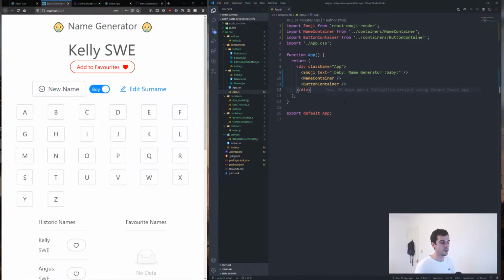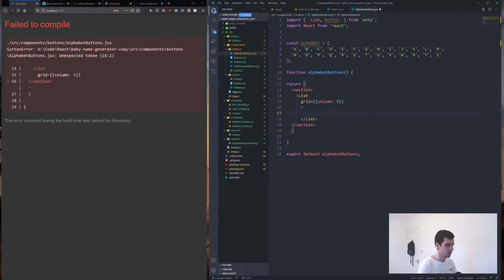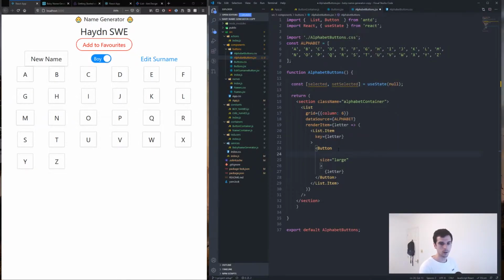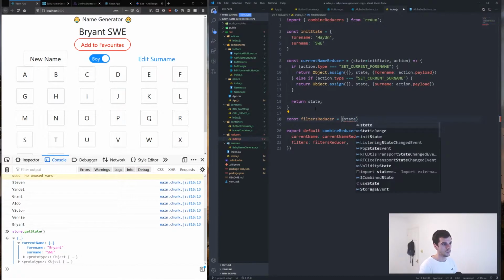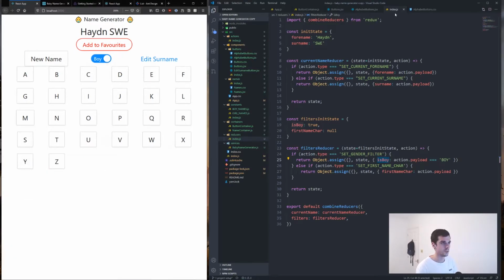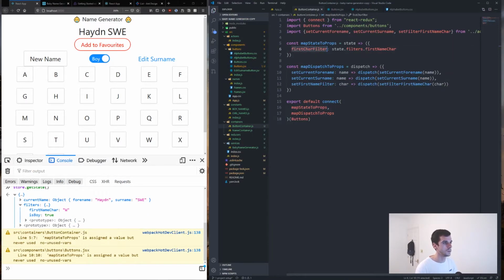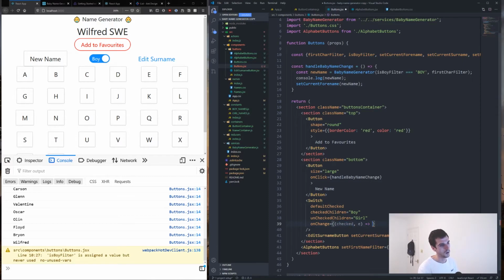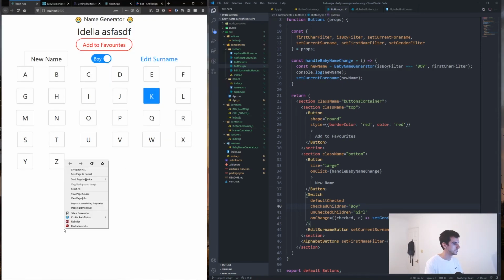Generating Baby Names with React + Redux | Redux Tutorial 2021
Hey everyone!

In this video, I build the first name filter buttons for our baby name website!

### 📚Recommended Books 📚###

1. Crack The Coding Interview
2. Grokking Algorithms
3. Clean Code
4. Show Your Work!

### 👨🏻‍💻 Social Media 👨🏻‍💻###

### 💻My Gear 💻###